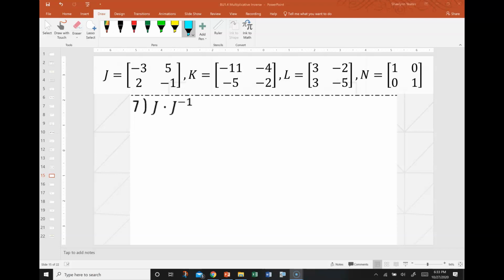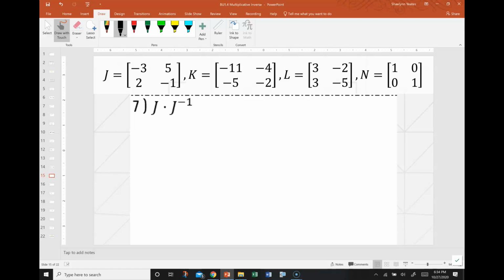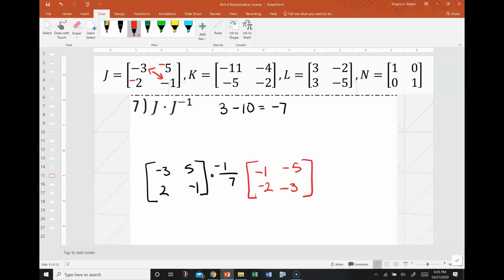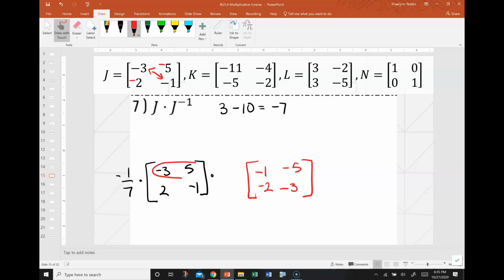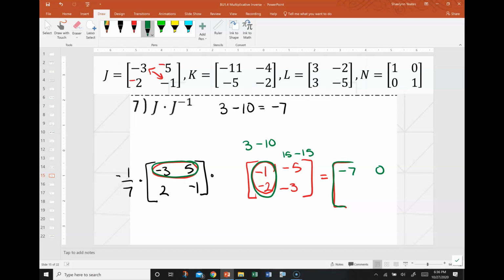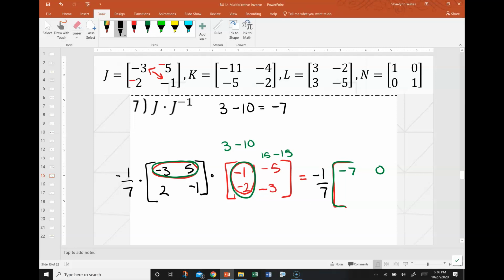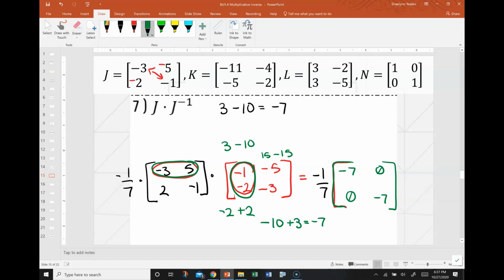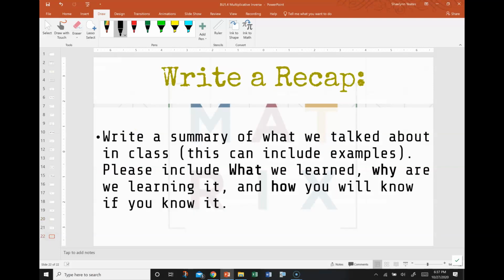BU1.4 Multiplicative Inverse of Matrices (3/3)